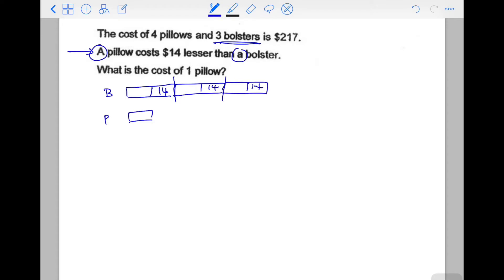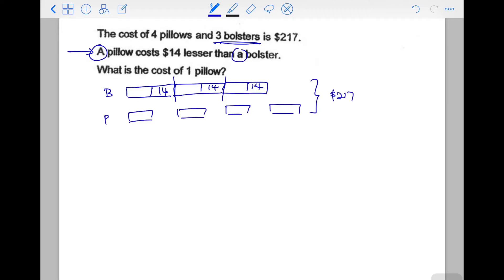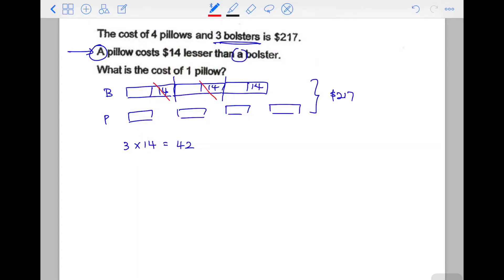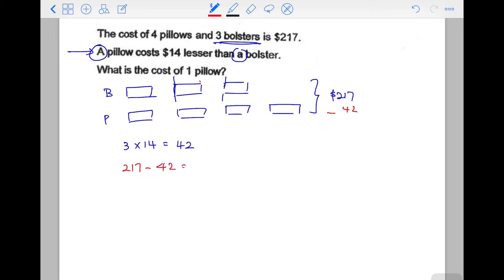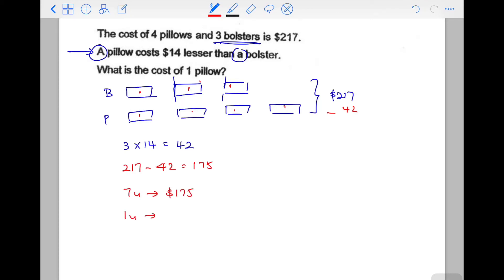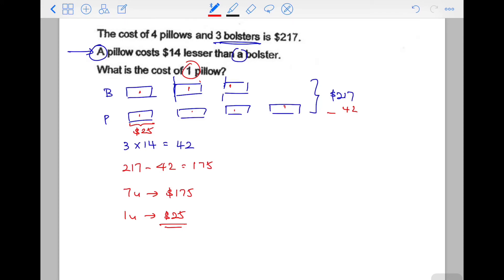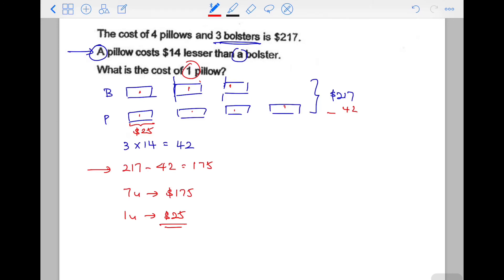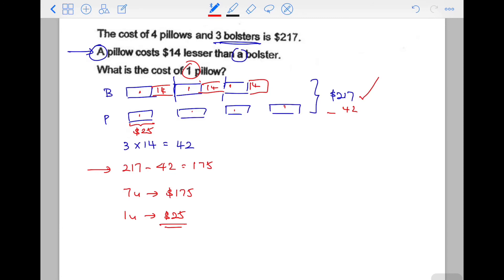P4 Whole Numbers - Rosyth 2017 CA1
Rosyth 2017 CA1
4 marks exam paper question